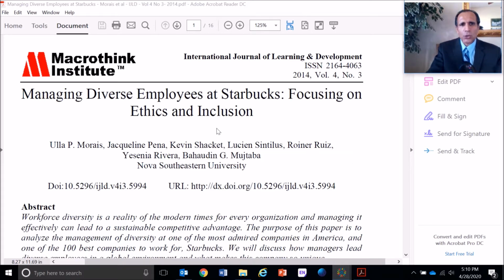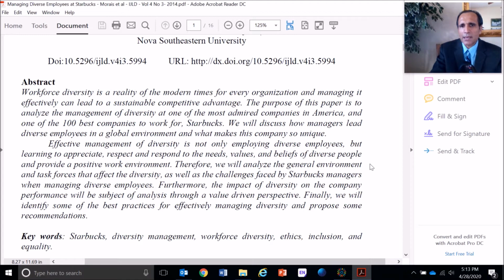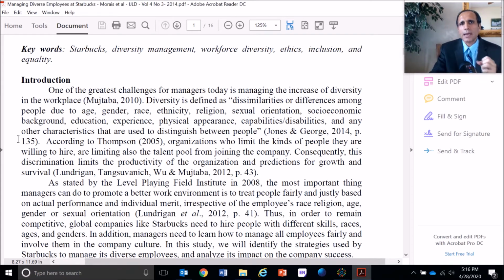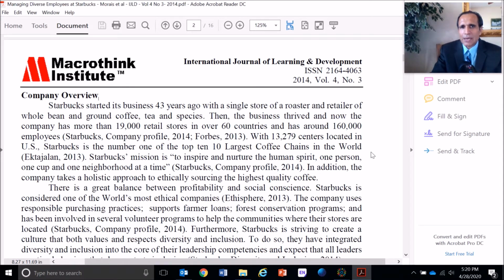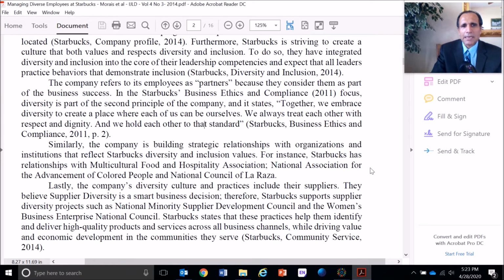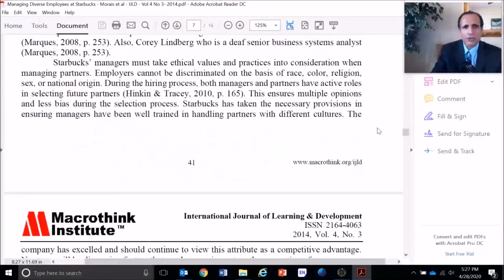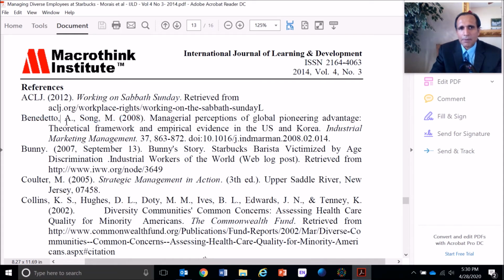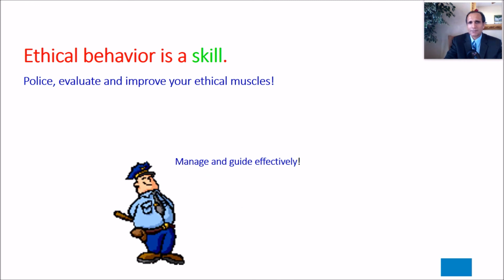13 - Managing Diverse Employees at Starbucks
In this lecture, Dr. Bahaudin G. Mujtaba provides a lecture on this topic about “Business Ethics” concepts, philosophies, issues, and practices in academia.